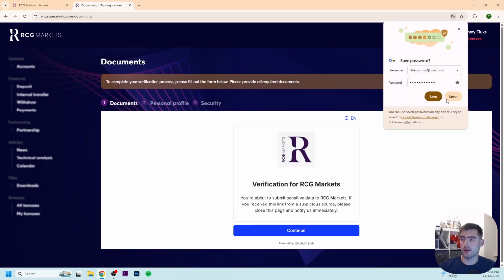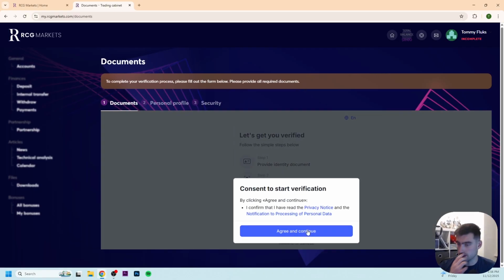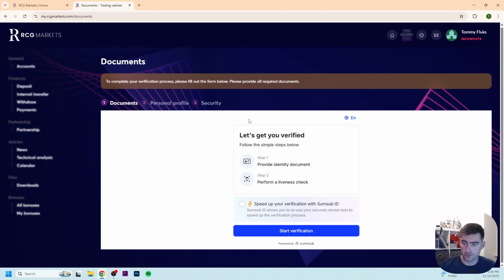How to SIGN UP on RCG Markets (Easy Guide 2026)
How to SIGN UP on RCG Markets (Easy Guide 2026) Learn how to register an account with RCG Markets step-by-step in this clear 2025 guide. First, visit their official site and click “Open Real Account” or “Register Demo Account”. portal.rcgmarkets.com+1 Enter your personal details: full name, email address, country of residence, choose a platform (e.g. MT4 or MT5), preferred base currency and account type. When done, verify your email and complete the KYC process by uploading proof of identity and address. Once verified, you can deposit funds and start trading.